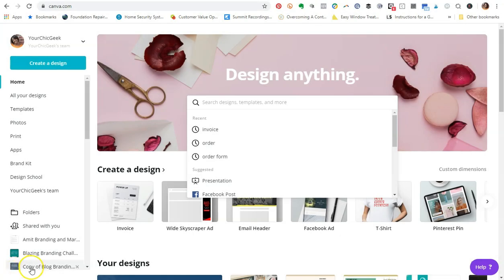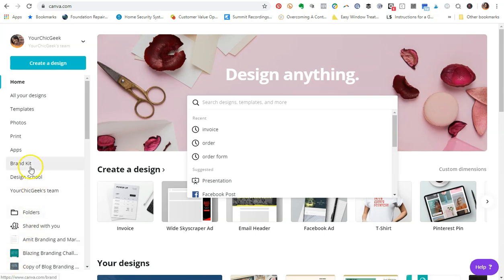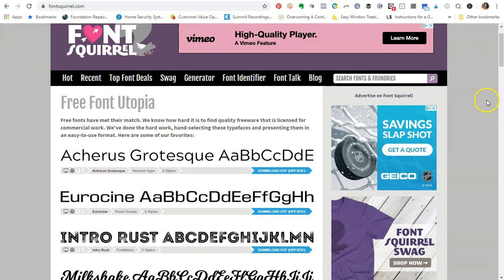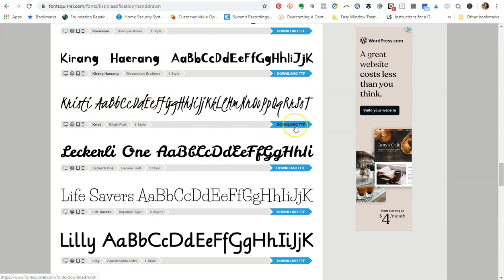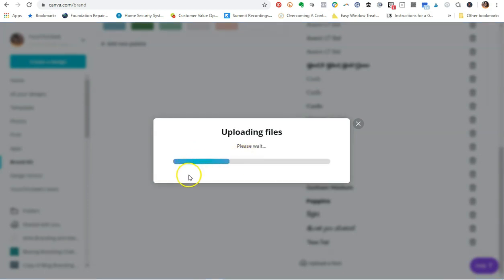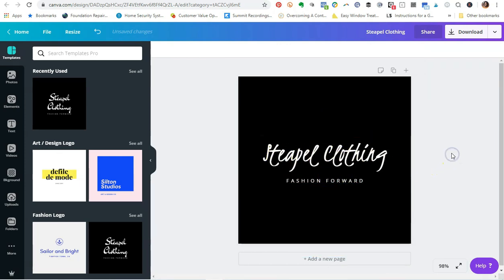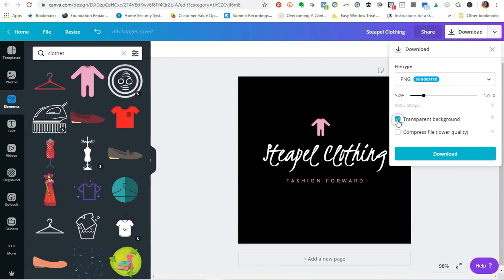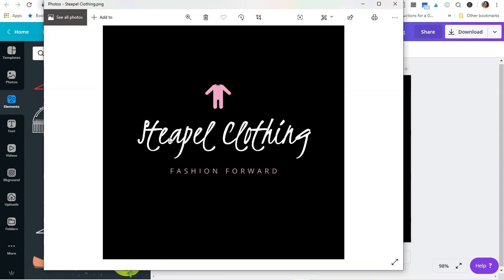How to Add Custom Fonts to Canva | A Font Upload Tutorial for Canva Pro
In this video, you will learn how to add custom fonts to Canva to jazz up your visual design projects.
MORE TIPS FOR CREATING EPIC PASSIVE INCOME PRODUCTS

The Passive Income Product Planner
Passive Income LogBook and Tracker